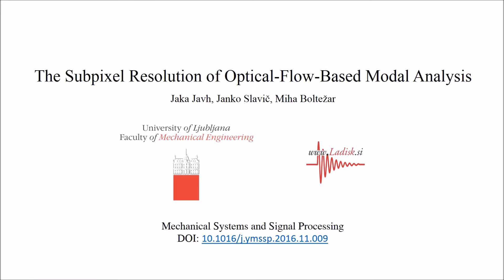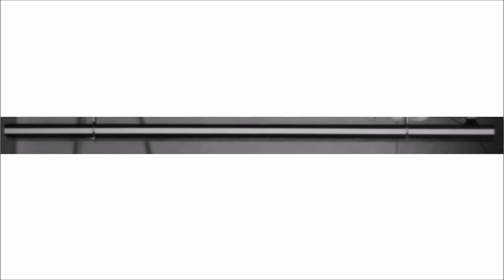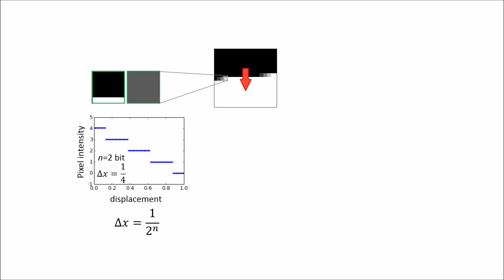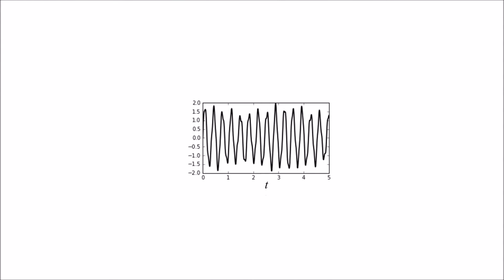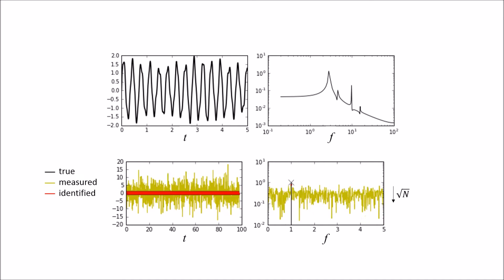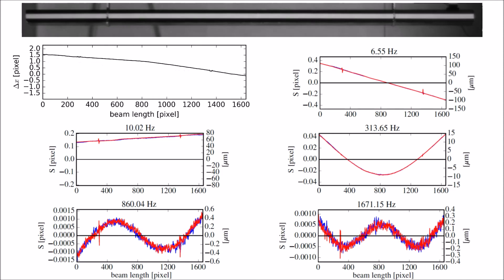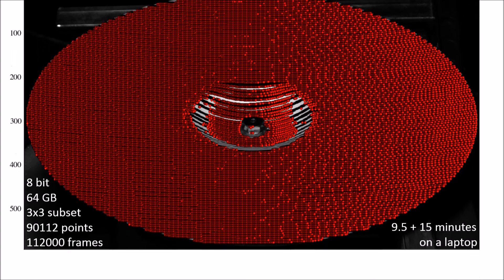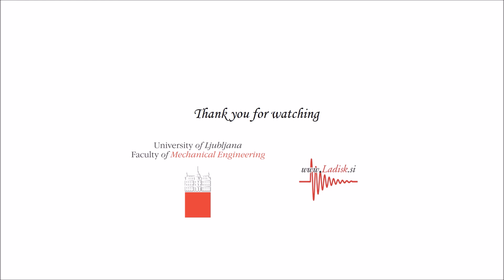The Subpixel Resolution of Optical-Flow-Based Modal Analysis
This research looks at the possibilities for full-field, non-contact, displacement measurements based on high-speed video analyses. A simplified gradient-based optical flow method, optimised for subpixel harmonic displacements, is used to predict the resolution potential. The simplification assumes an image-gradient linearity, producing a linear relation between the light intensity and the displacement in the direction of the intensity gradient. The simplicity of the method enables each pixel or small subset to be viewed as a sensor. The resolution potential and the effect of noise are explored theoretically and tested in a synthetic experiment, which is followed by a real experiment. The identified displacement can be smaller than a thousandth of a pixel and subpixel displacements are recognisable, even with a high image noise. The resolution and the signal-to-noise ratio are influenced by the dynamic range of the camera, the subset size and the sampling length. Real-world experiments were performed to validate and demonstrate the method using a monochrome high-speed camera. One-dimensional mode shapes of a steel beam are recognisable even at the maximum displacement amplitude of 0.0008~pixel (equal to 0.2um) and multiple out-of-plane mode shapes are recognisable from the high-speed video of a vibrating cymbal.